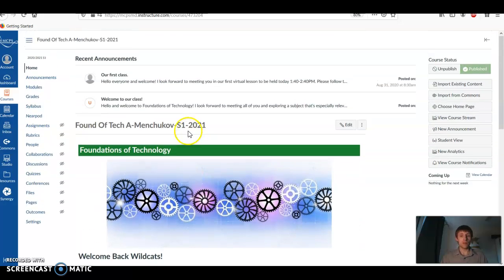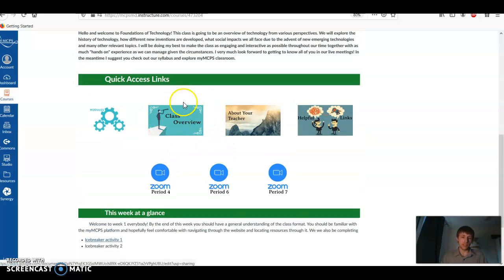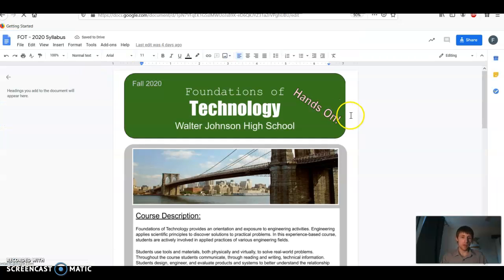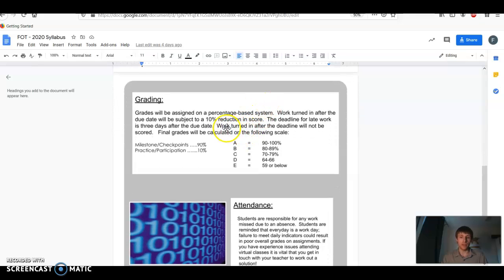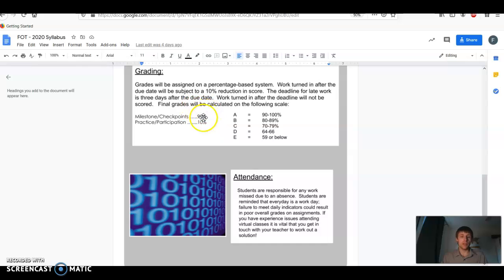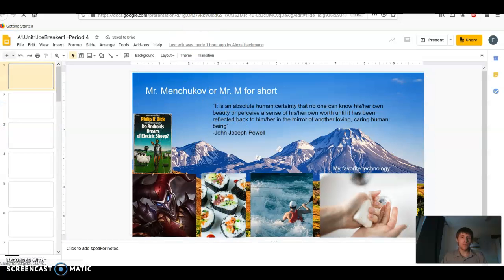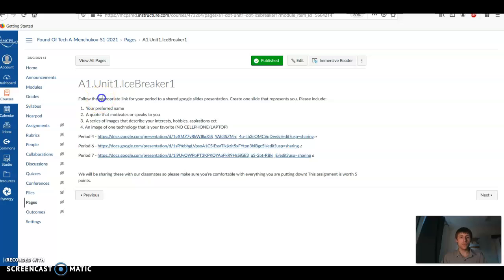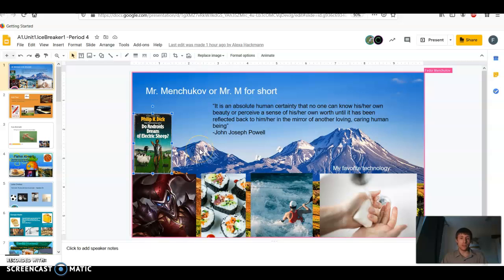FOT W1D1 2020